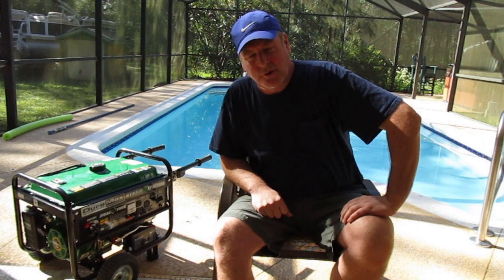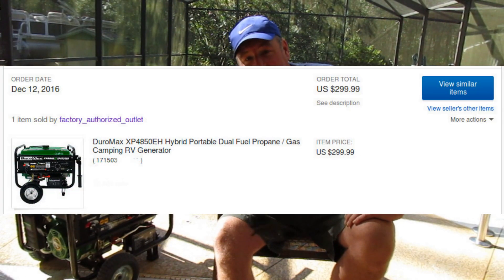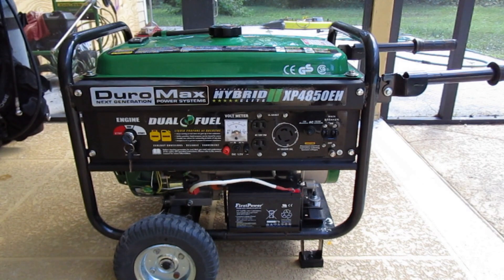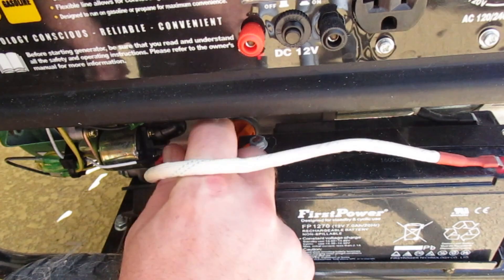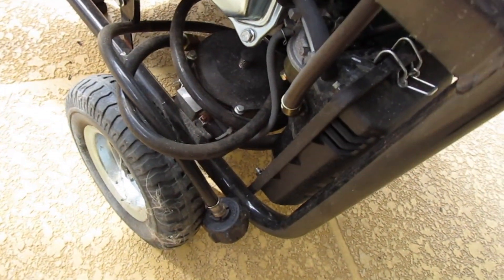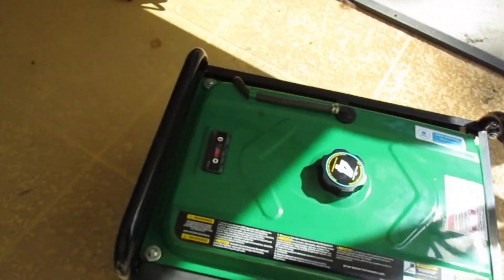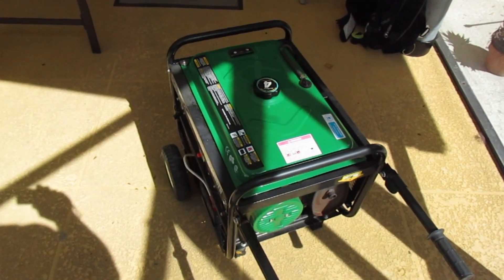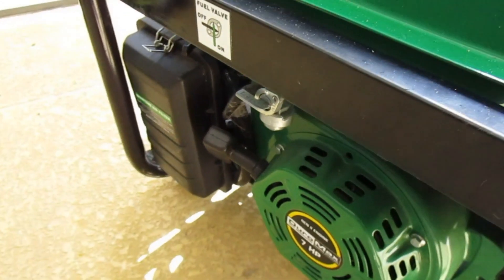DuroMax Generator 4850/4400 review.Post hurricane Irma 70 hrs.of use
A practical review of this generator. Filmed with a Canon ELPH 190.